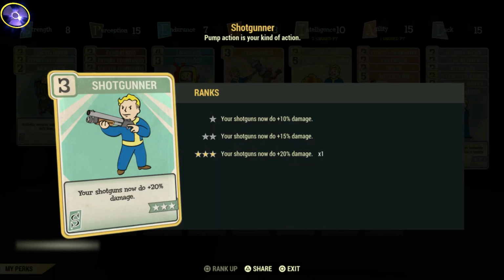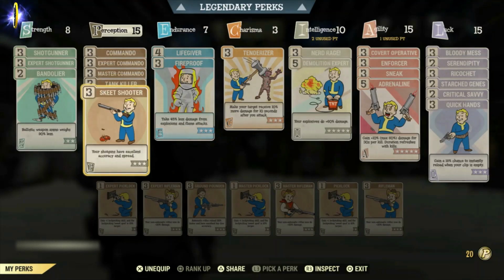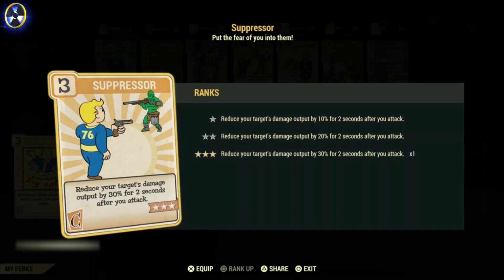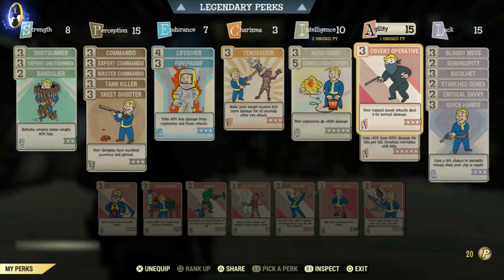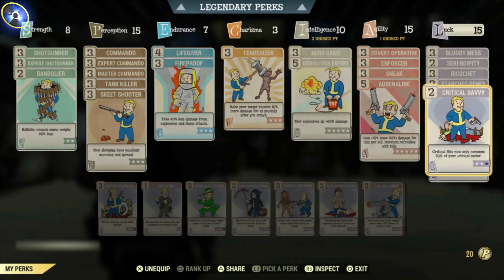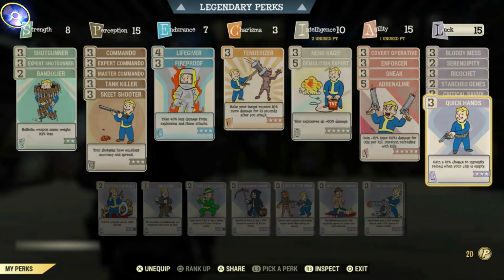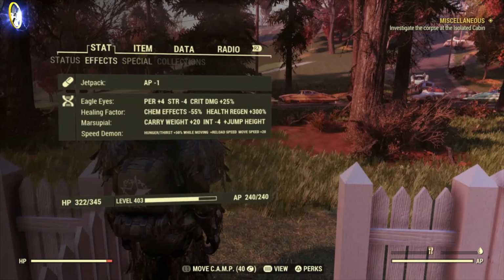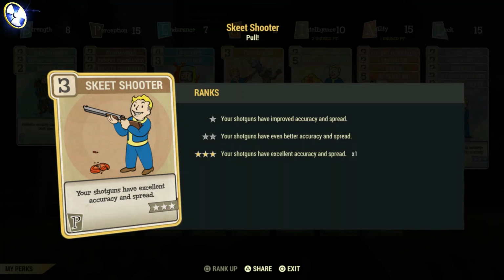FALLOUT 76 GLITCH EXPLOIT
Amazing NEW Video from our Youtube channel YOU Will love, Check this out!